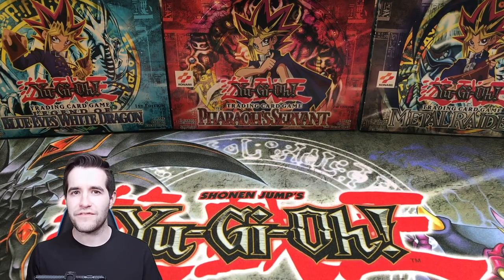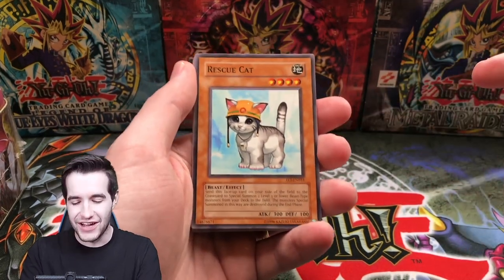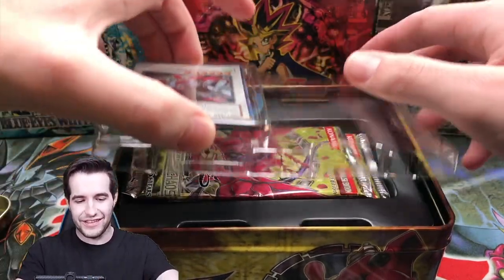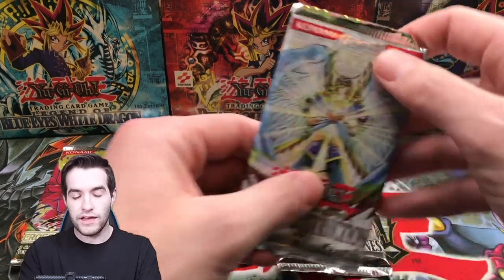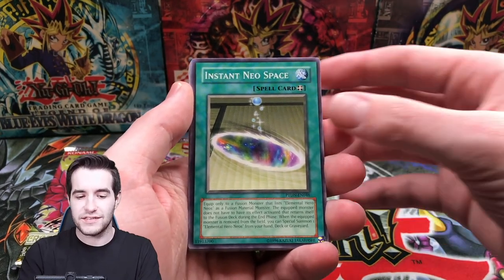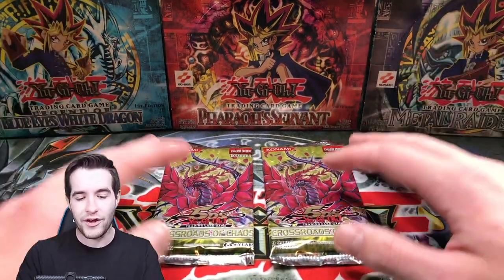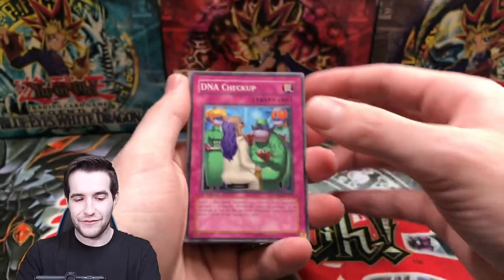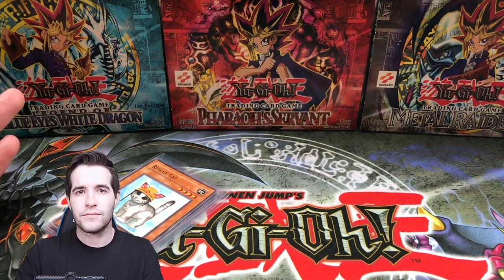Opening RARE 2008 1st Edition Crossroads Of Chaos Yugioh Packs!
EBAY LINK!